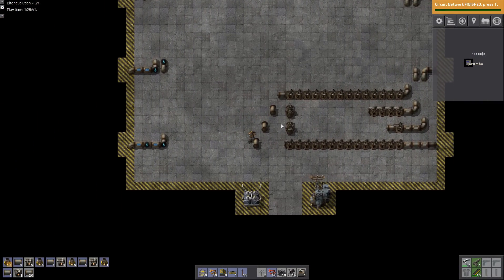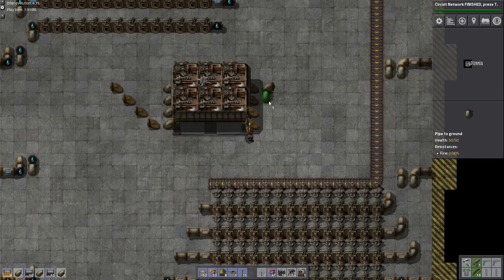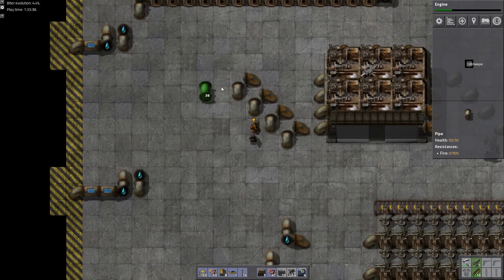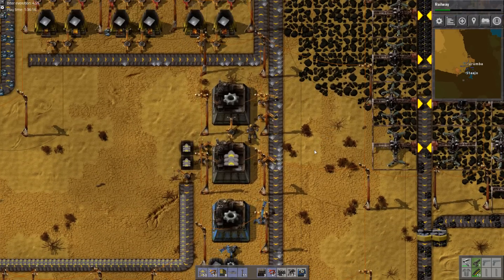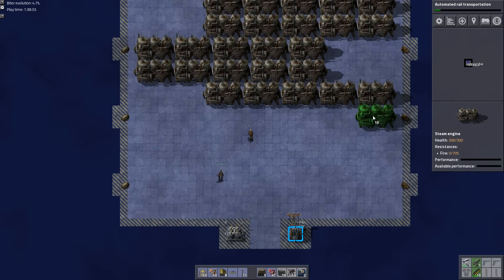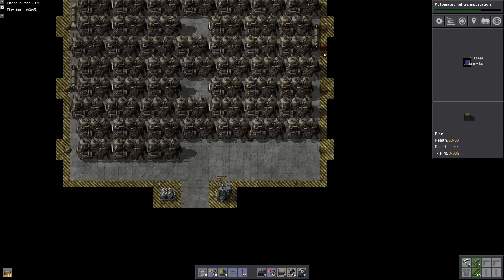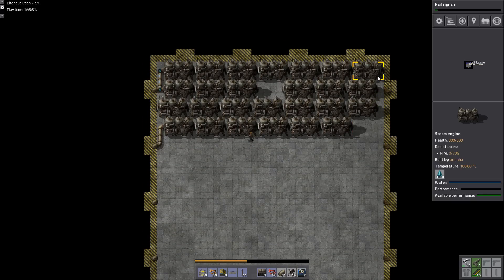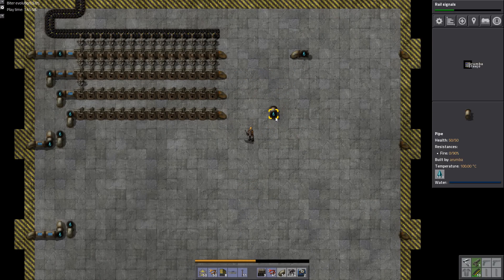Factorio Factorissimo Multiplayer 5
Let's play Multiplayer Factorio with the Factorissimo Mod!  I heard you like Factories, so we put Factories inside your Factories!